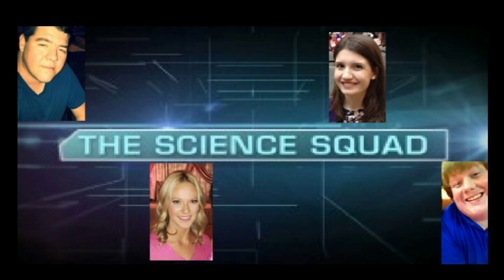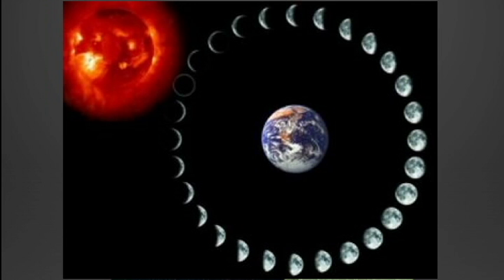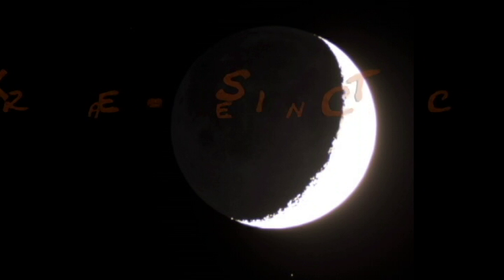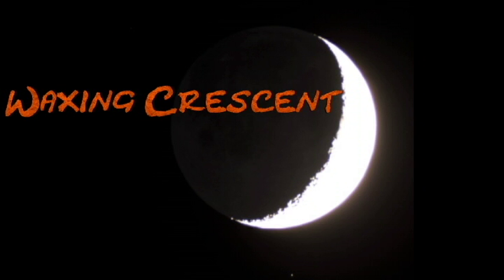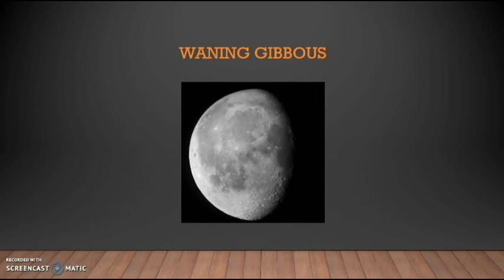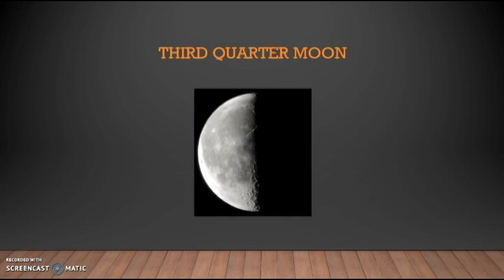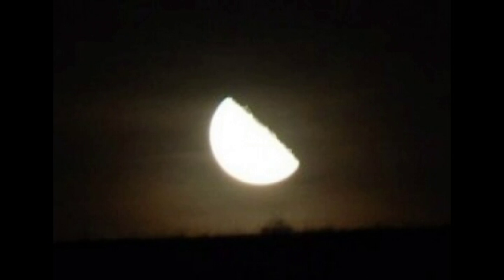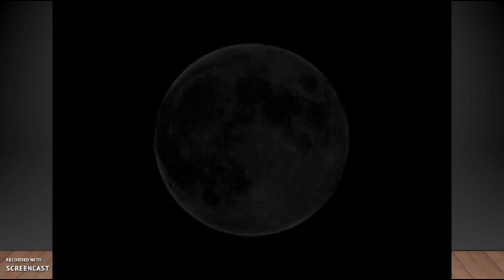The Science Squad: Lunar Cycle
8 phases of the Lunar Cycle